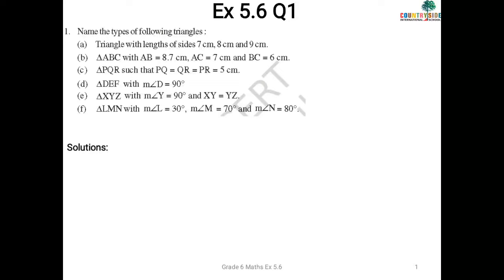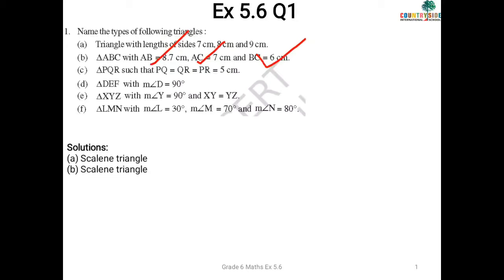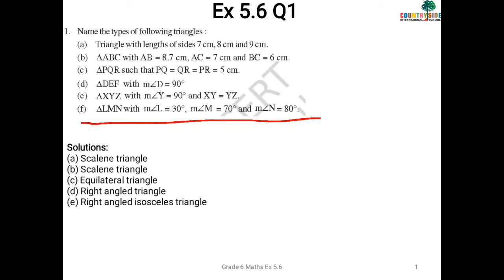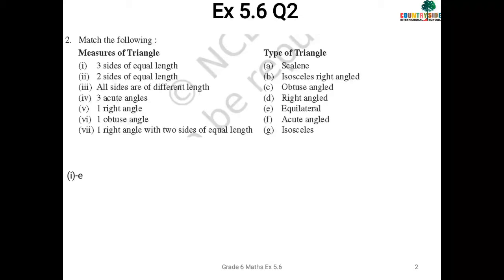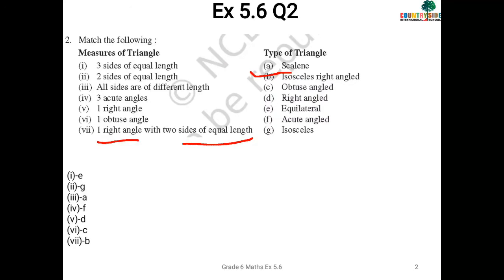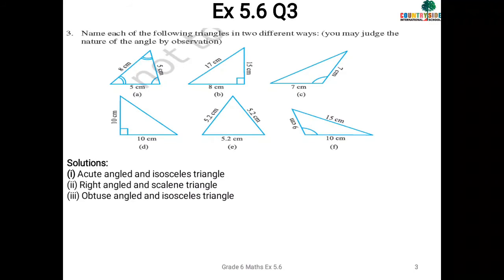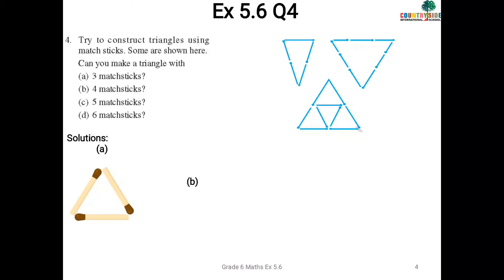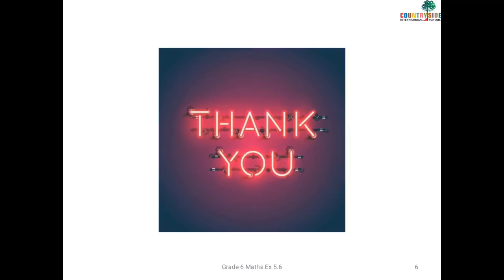GRADE 6- MATH-Countryside International School